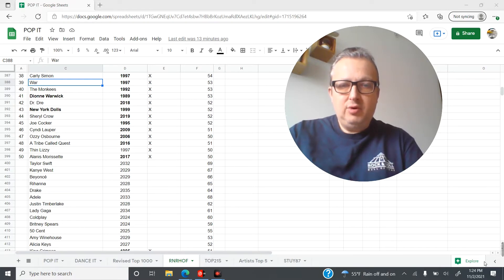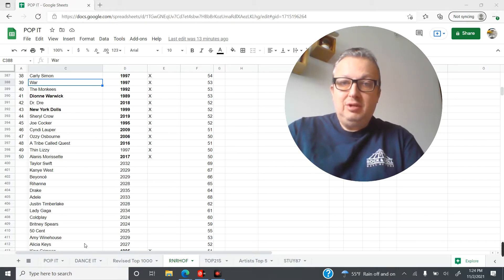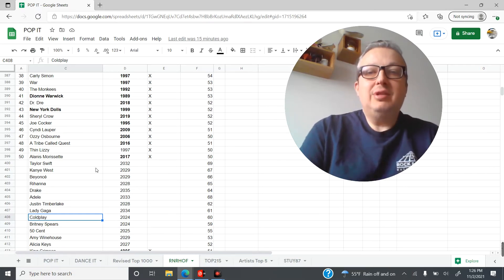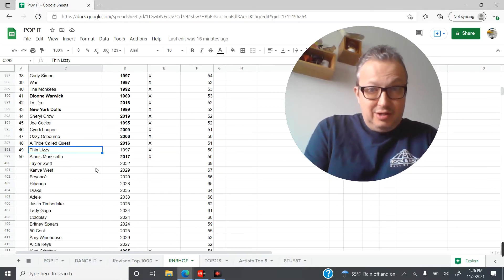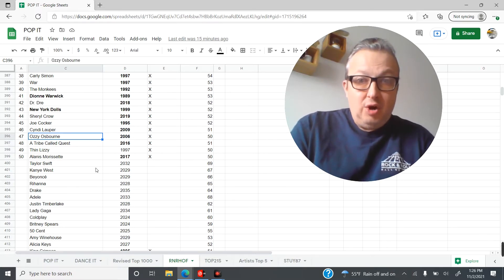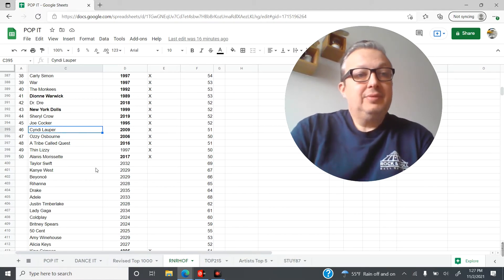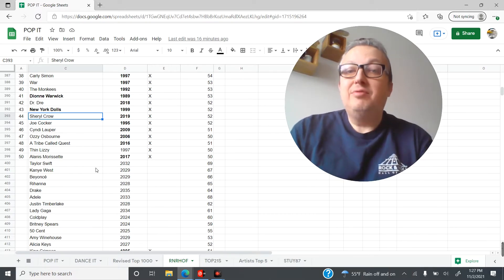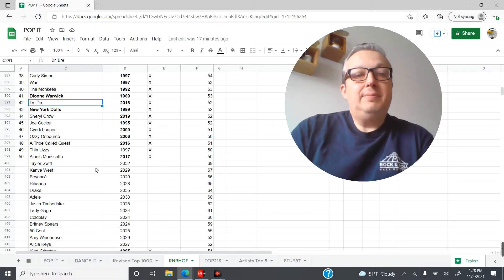ROCK AND ROLL HALL OF FAME 2022 - MOST DESERVING ACTS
WITH THE 2021 INDUCTION CEREMONY COMPLETED, IT'S TIME TO LOOK AHEAD TO 2022, AND THE ONE NEWLY-ELIGIBLE SURE THING TO GET INDUCTED, AND MY LIST OF THE 50 MOST DESERVING ACTS.